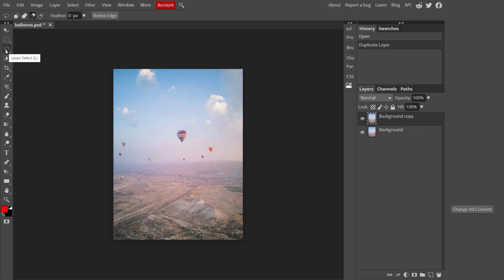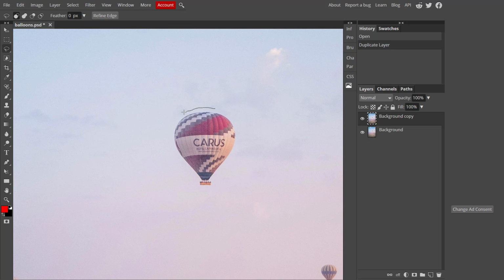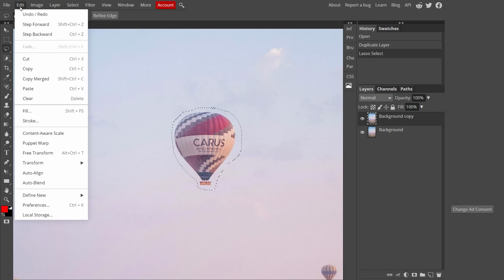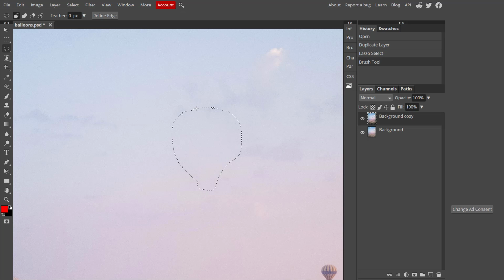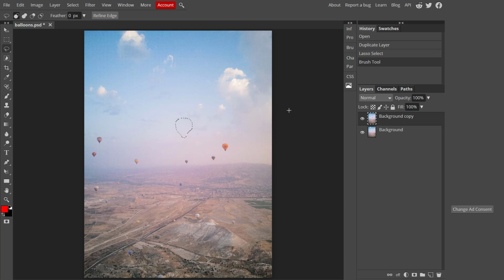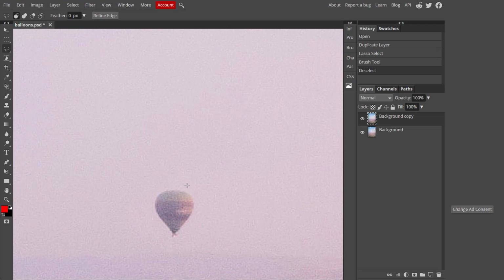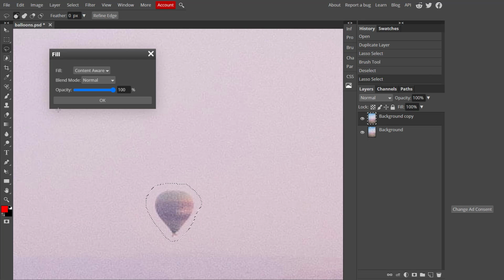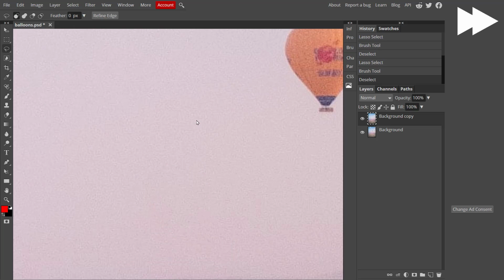Remove unwanted objects from photos for free in Photopea (Photoshop clone)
In this short video, I'm going to demonstrate how to use content-aware fill to remove unwanted object from an image in Photopea a free web-based raster editor very similar to Adobe Photoshop.